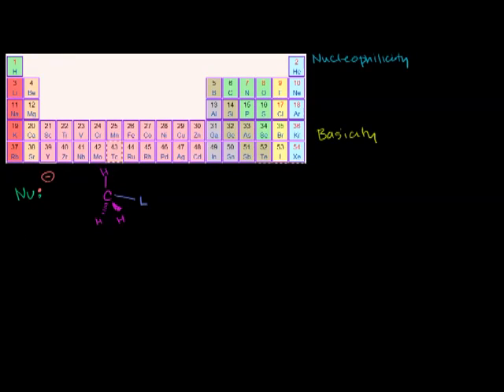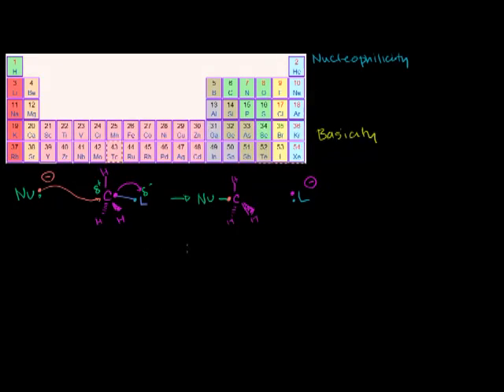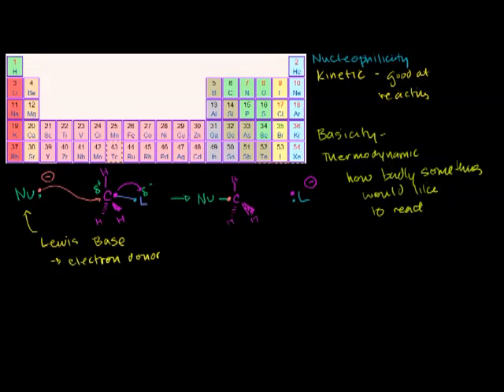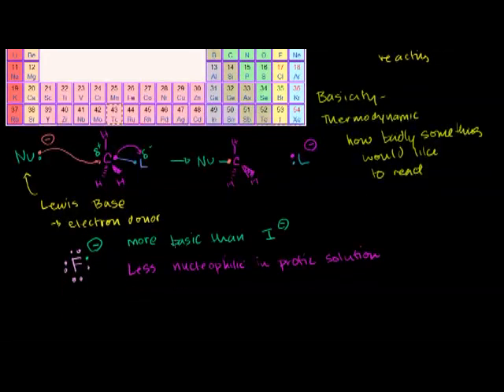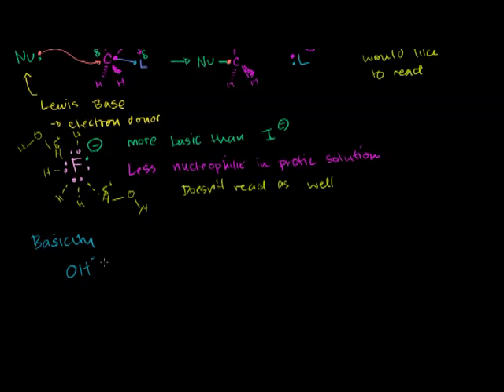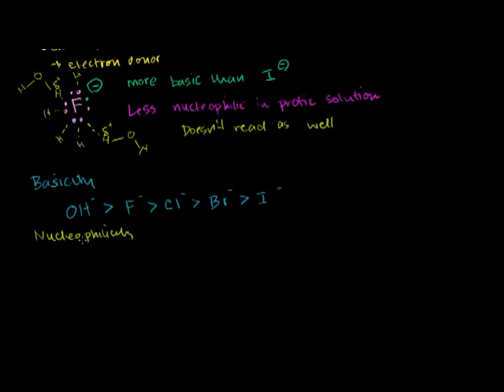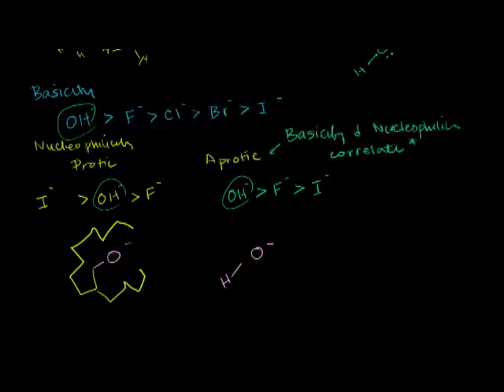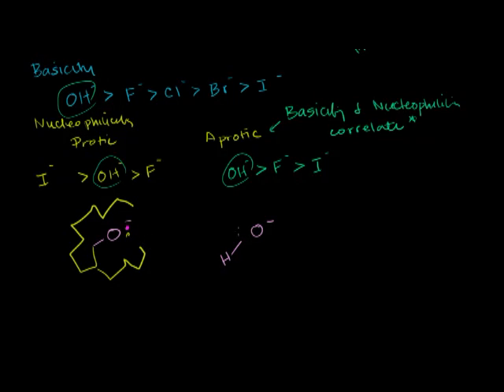O Chem Nucleophilicity vs Basicity Medium